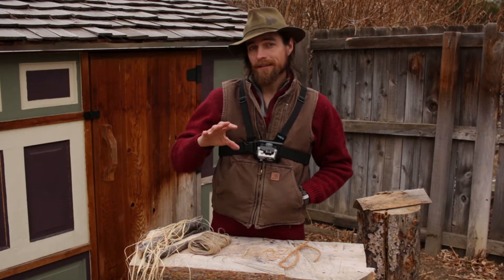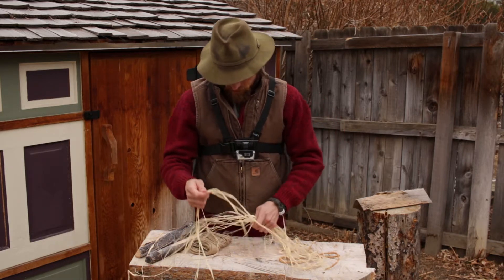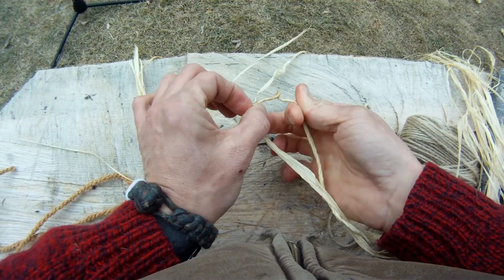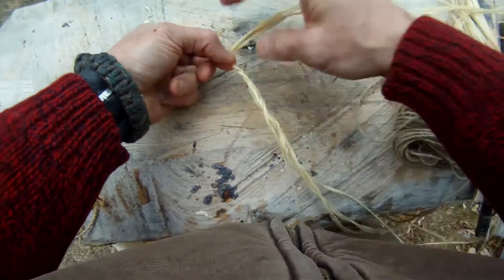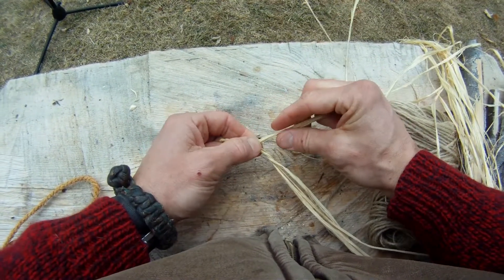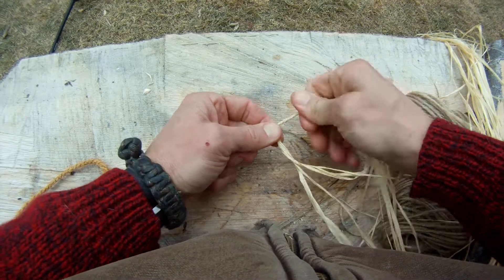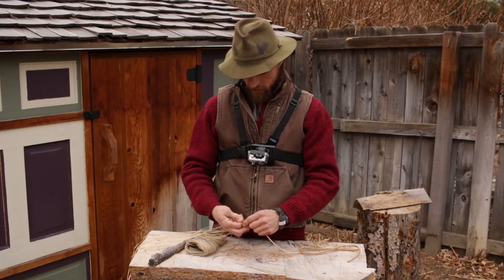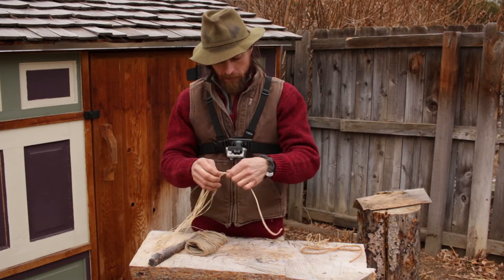How to Make Cordage: Reverse Wrap & Double Reverse Wrap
Learn primitive skills, bushcraft & wilderness survival...from the comfort of your own backyard!

Here's how to make cordage (rope) from fibrous materials.  This video will teach you the basic technique on which all future processes build.  Learn this one in minutes and get your cordage-addiction started!  Attainable by four-year-olds and one-hundred-and-four-year-olds alike.  An amazing way to instantly connect with your landscape and get making things right away!  (Note:  Consider yourself warned that it's an addicting skill to learn...)

This video is filmed primarily from a point-of-view (POV) shot so you see exactly what cordage should look like during every step of the process.

You'll also learn some geek tips about archaeology and education.  : )

Edit:  At one point in the video, Doug points out that raffia fibers come from the raffia palm tree and is, therefore, not a 'grass' as most people refer to it.  Did you note the slip up?  Palm trees are technically a member of the grass family, just like bamboo and cattail!  So yes, actually...raffia IS a grass.  : )

The materials used in this video:
-Raffia fibers
-Jute twine